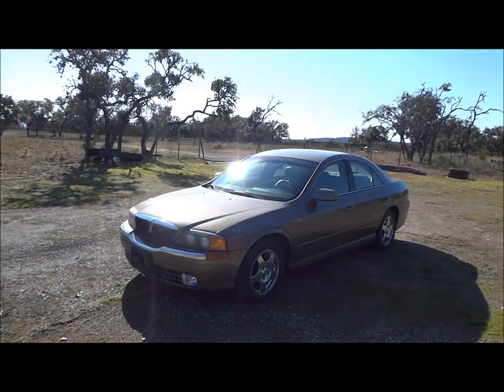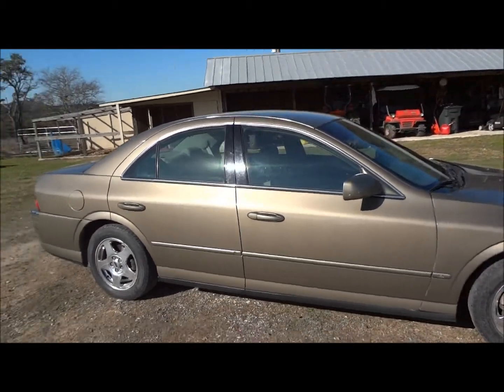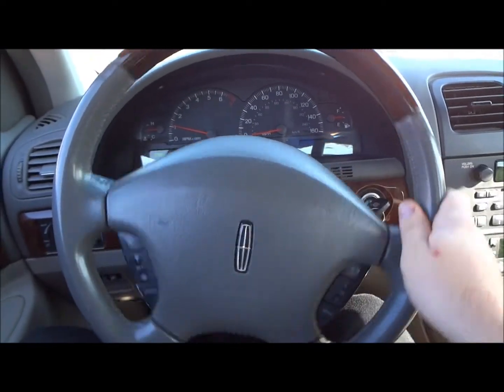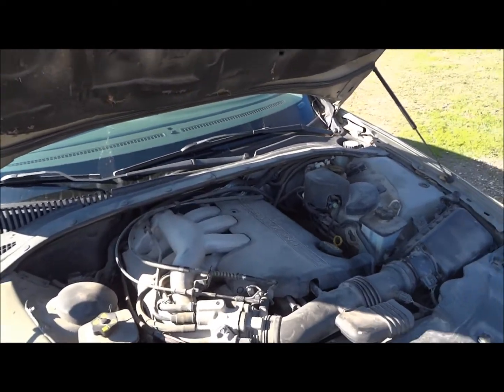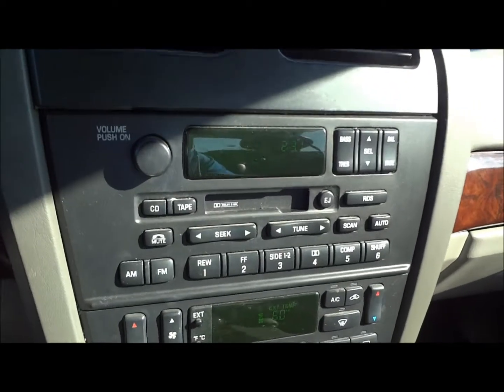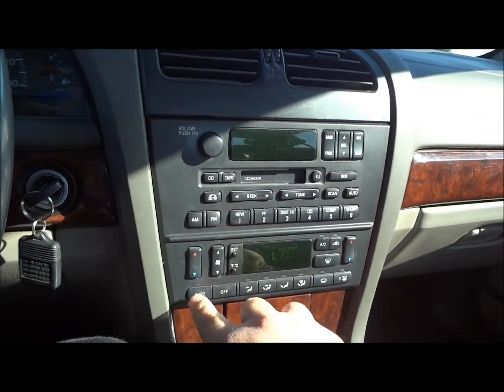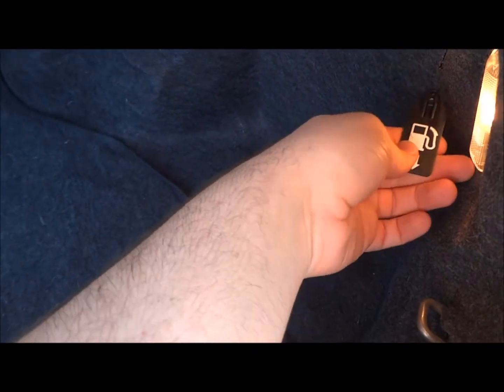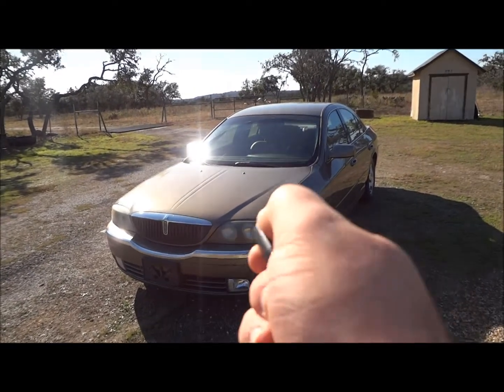2001 Lincoln LS V6 Review (RIP)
Today we'll take a look at this 2001 Lincoln LS showing you many of the features that this car has to offer

Note: This was my brother's car

Exterior Color: Light Parchment Gold Clearcoat

Interior: Light Parchment/Medium Parchment Leather

Engine: 3.0 DOHC 24v Jaguar AJ Series V6

Transmission: 5R55N 5 Speed Automatic

0-60 Times: 7.5 Seconds

1/4 Mile Times: 15.5 Seconds

Fuel Economy: EPA estimates 18 City, 25 Highway on recommended Premium Unleaded Gas